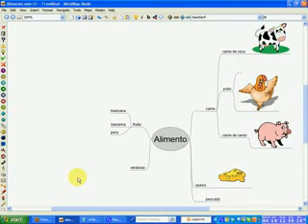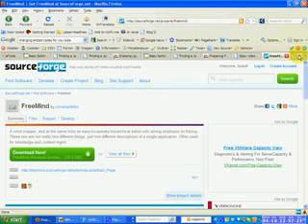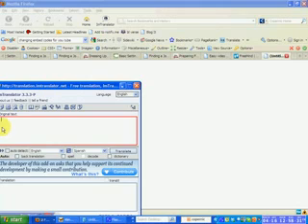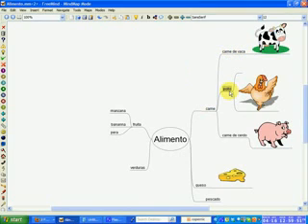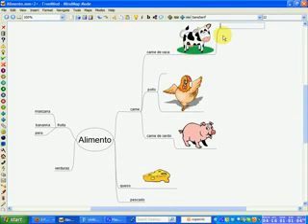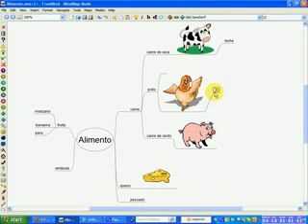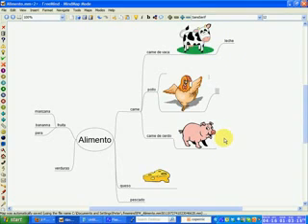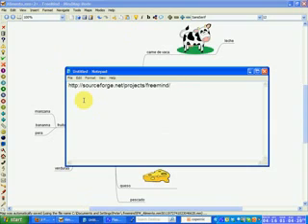Learn a Language using Free Mind from Source Forge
This video is to show you how to us Free Mind to learn a language. Free mind is FREE software available from Source Forge